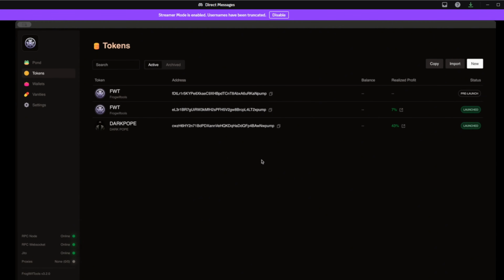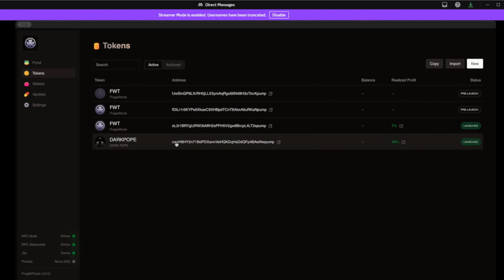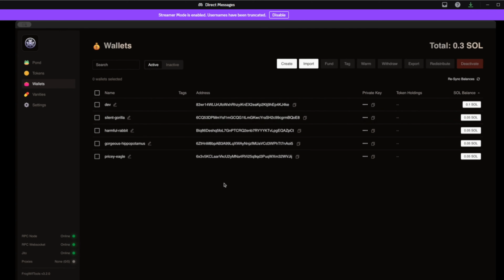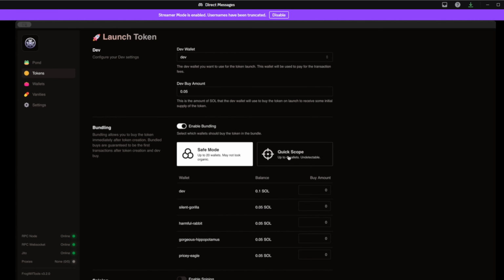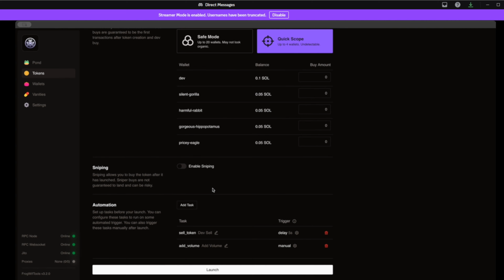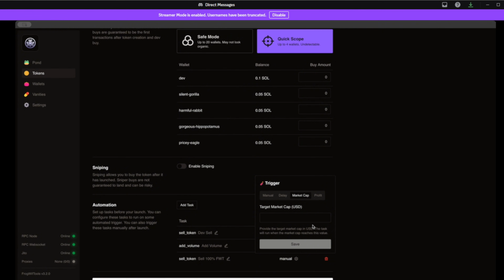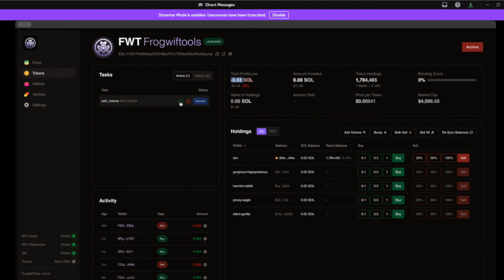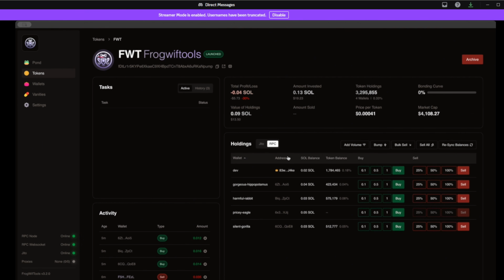50X WITH THIS SAFE BUNDLER WITH A FREE TRIAL! FROGWIFTOOLS BUNDLER JUST CHANGED THE BUNDLING GAME!!!